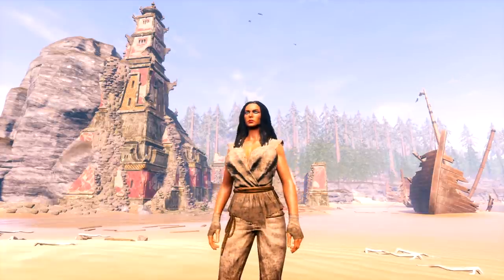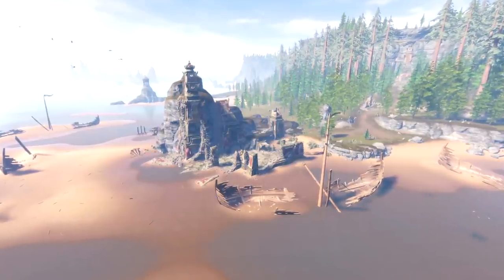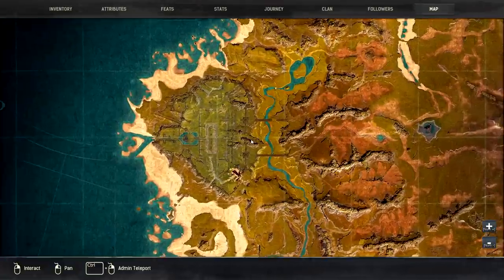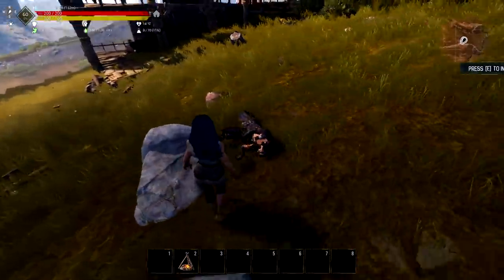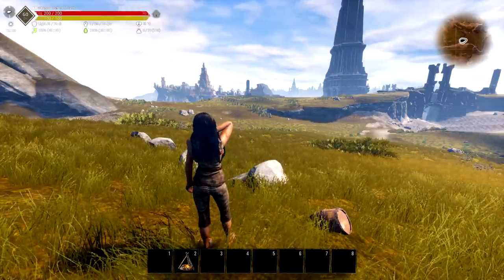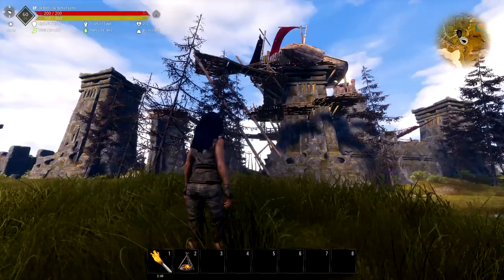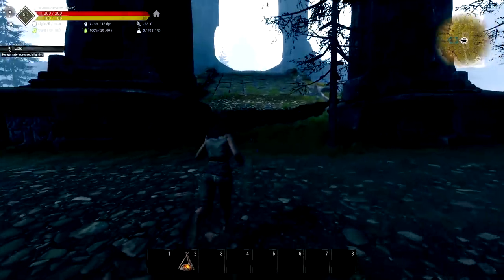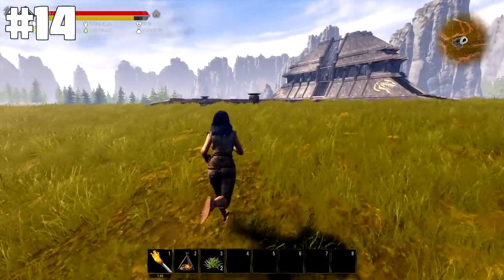16 BEGINNERS TIPS & TRICKS - Isle Of Siptah - Full Release | Conan Exiles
☾ ⋆*･ﾟ:⋆*･ﾟ:*⋆.*:･ﾟ .: ⋆*･ﾟ: .⋆☾ ⋆*･ﾟ:⋆*･ﾟ: *⋆.*:･ﾟ .: ⋆*･ﾟ: .⋆☾ ⋆*･ﾟ:⋆*･ﾟ:*⋆.*:･
Music ♫

Chapters:
0:00 Intro
0:28 #1
0:57 #2
1:17 #3
1:37 #4
2:23 #5
3:00 #6
3:47 #7
4:30 #8
5:43 #9
6:33 #10
8:02 #11
9:55 #12
10:50 #13
11:49 #14
12:53 #15
14:01 #16